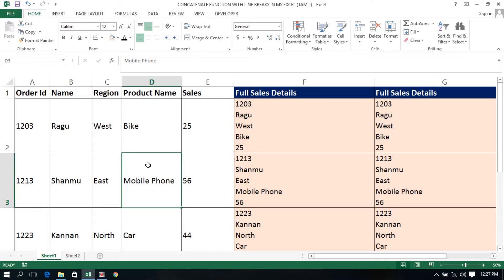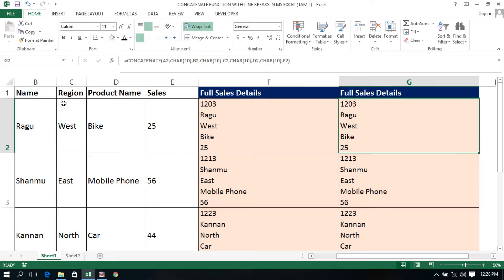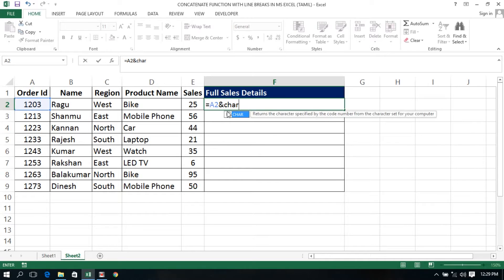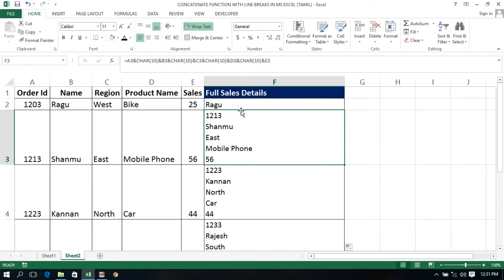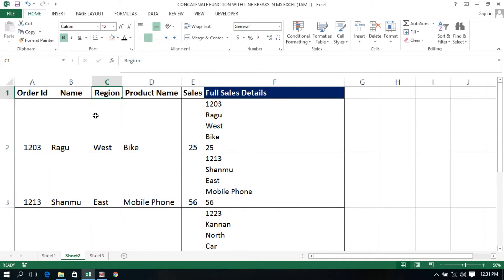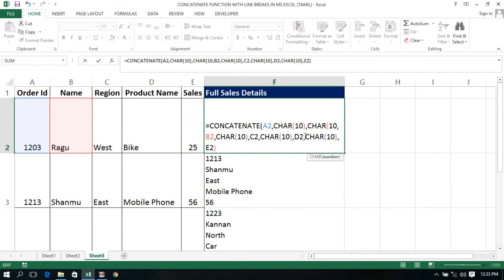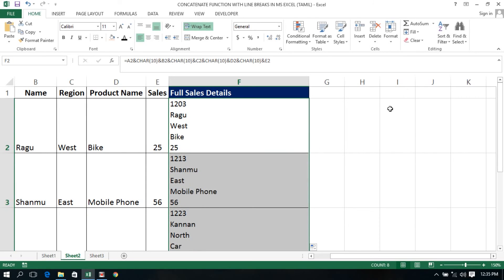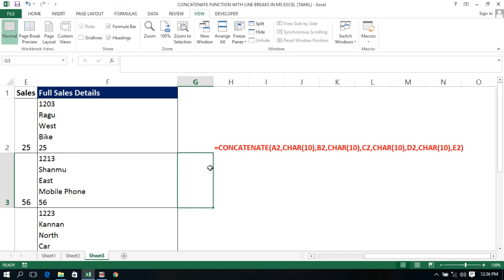CONCATENATE FUNCTION WITH LINE BREAKS IN MS EXCEL (TAMIL) | Kallanai YT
In This Channel I'm Providing Advanced MS Excel, VBA Macros & Other Educational Related Tutorials In Tamil.

If any queries please write an email,